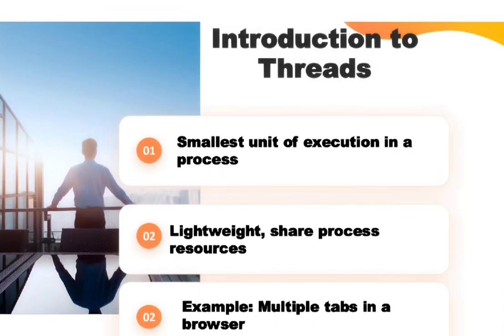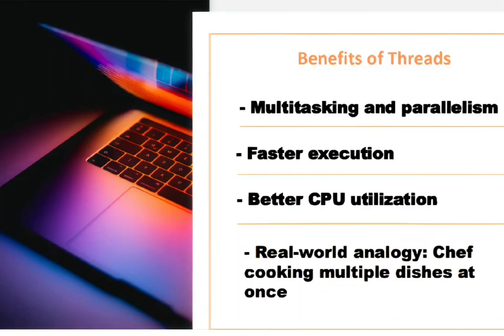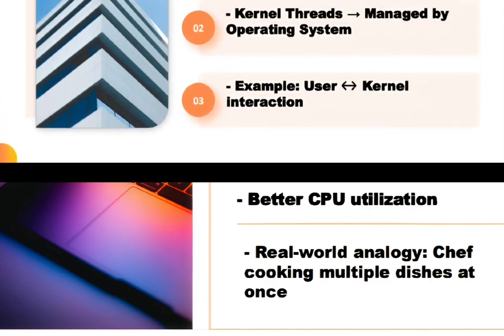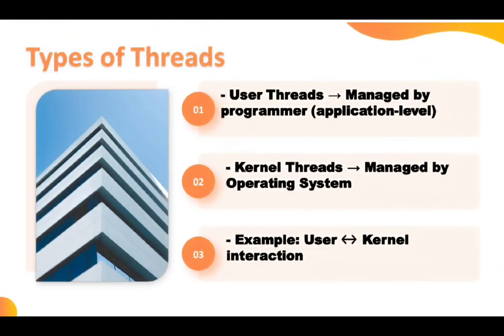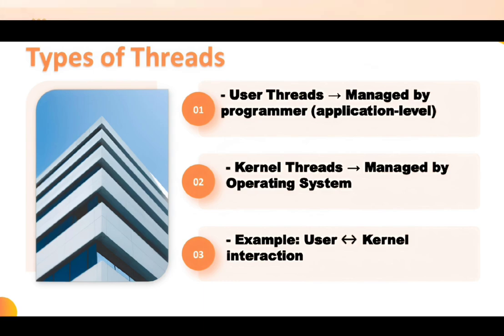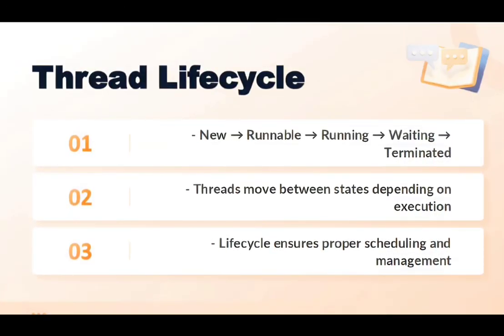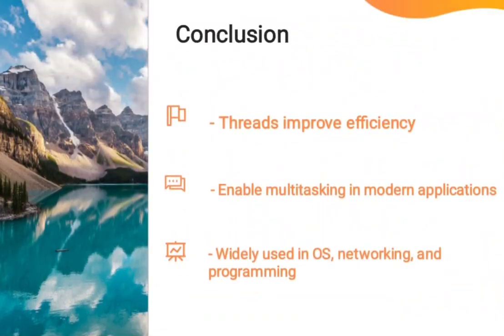Threads in Programming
Threads in Programming | Introduction to Multithreading & Concurrency

In this video, we dive into the world of threads in programming— a fundamental concept for making applications run faster and more efficiently by doing multiple tasks at the same time.

What you’ll learn:

What is a thread in programming?
Difference between process and thread
How multithreading works
Benefits and challenges of using threads
Basic examples of threading in popular programming languages
When and why to use threads in your applications

Whether you’re a beginner or looking to understand concurrency better, this video will give you a clear foundation on how threads work and why they’re important in modern software development.